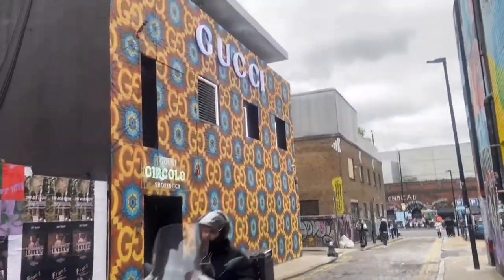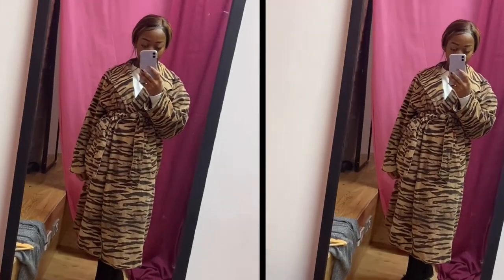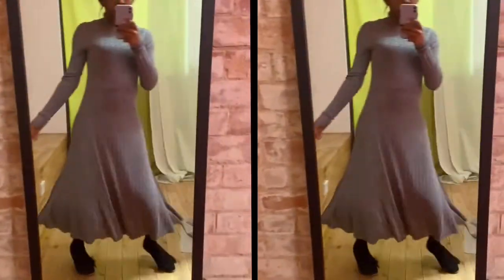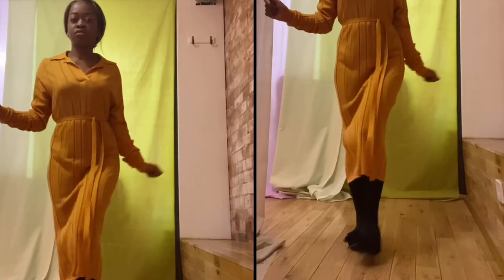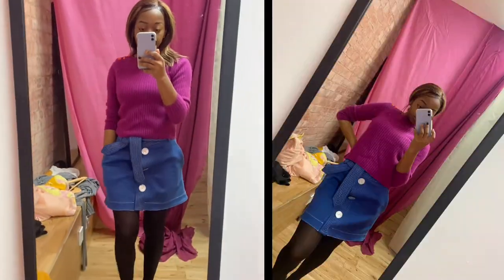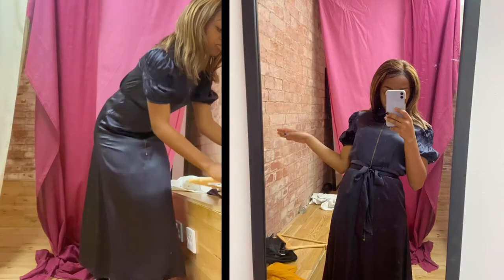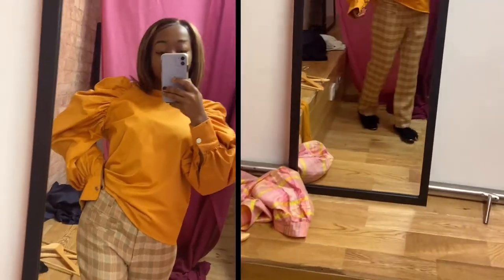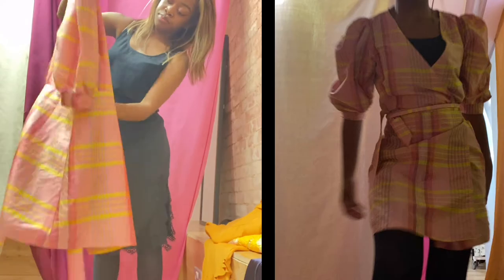A Fitting Room VLOG With OnLoan Rental Fashion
Hi Doll!

We are in the fitting room trying on designer items from a fashion pop-up On Loan. They had one of each style and size and they will vary on me. I loved the experience!  unfortunately, I couldn't tag all the designer names but below I will list a few featured.

Mykke Hofmann - Black Vegan Leather Dress
Sea New York - Pink Jumpsuit
Joseph - Yellow Oversized Dress/ Lurex Silver Midi Dress
Lily and Lionel - Navy Midi Tea Dress
Shrimps
Alexandra Wang

may God Almighty bless you and keep you.
Numbers 6: v24 - 26